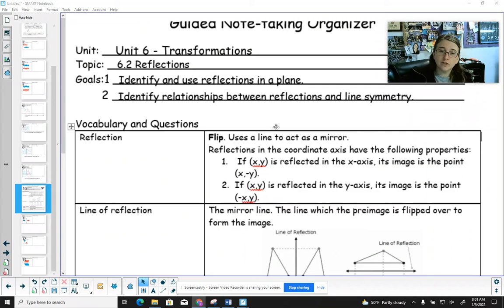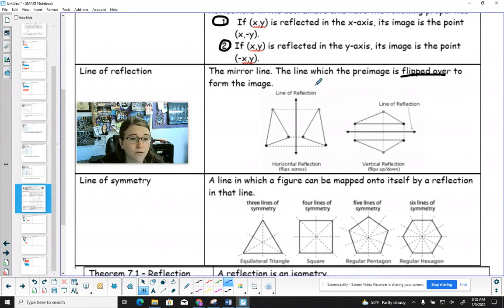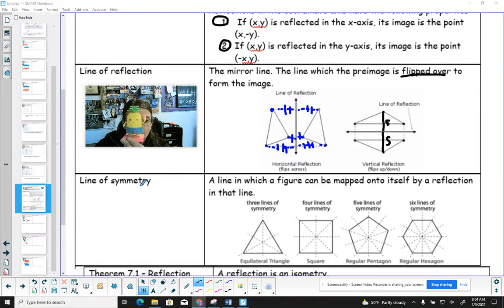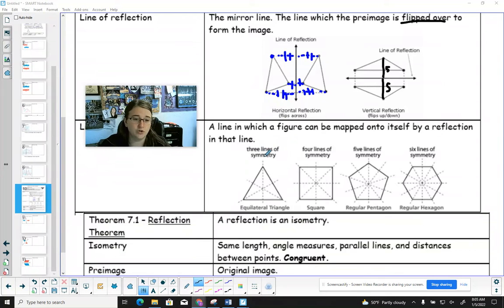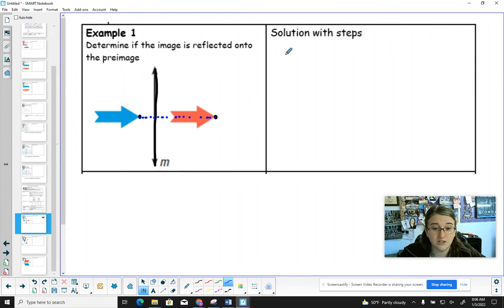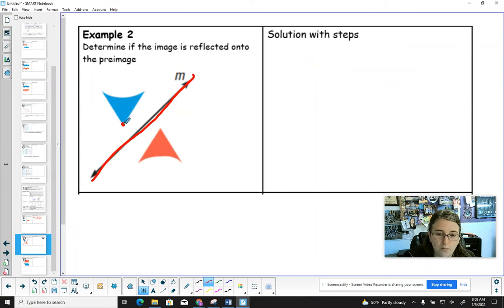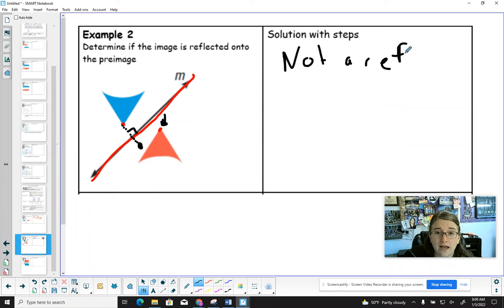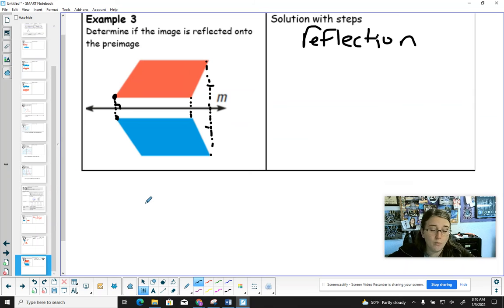Untitled: Jan 5, 2022 8:10 AM